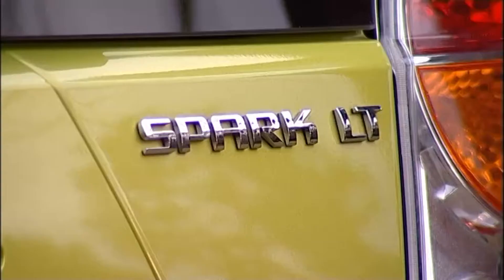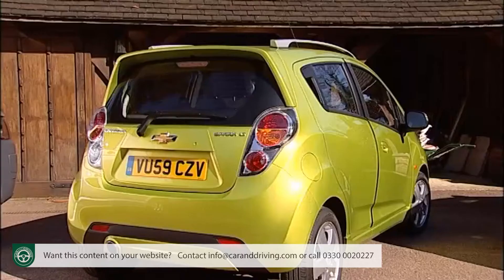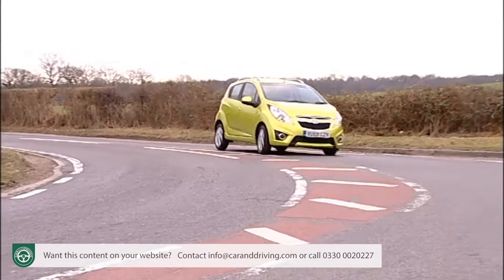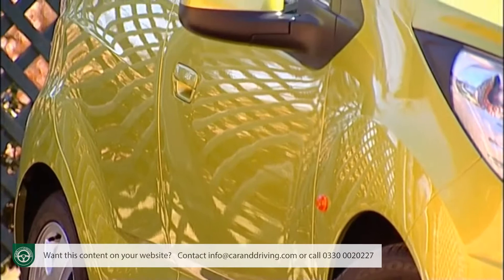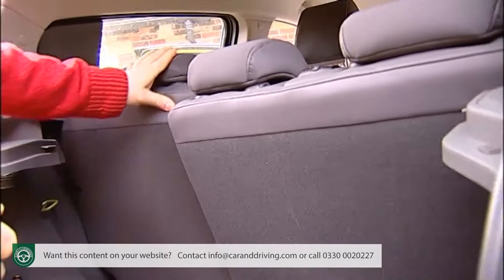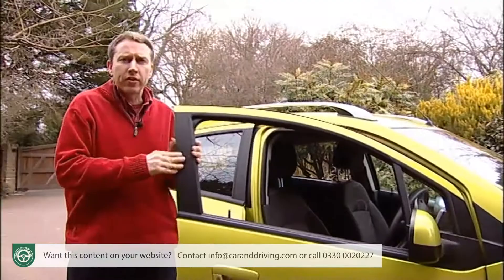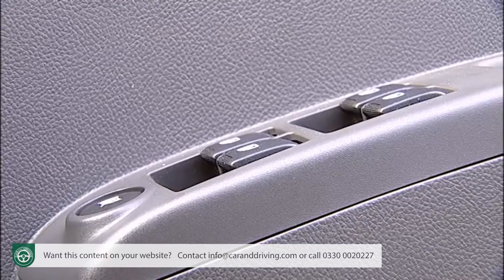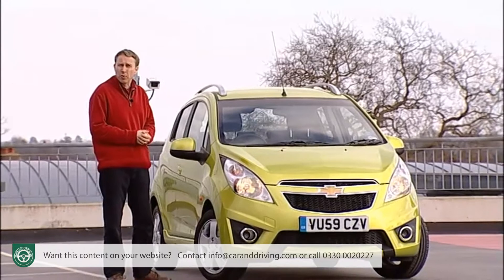Chevrolet Spark 2010-2015 | A BARGAIN?? | IN-DEPTH Review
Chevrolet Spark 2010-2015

Jonathan Crouch gives us an in-depth Chevrolet Spark 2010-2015 review.

Chevrolet inherited most of its small cars from Daewoo when it first appeared in the UK - a situation it was understandably anxious to rectify. Probably the best of the Daewoo carryover models was the Matiz, a car that was an inexpensive city scoot that you wouldn't get too precious about. That car was replaced in 2010 by the Spark, a far plusher thing that had what we now know as the Chevy identity shot right through it. This ought to have been a big seller, but for some reason Spark sales never really ignited. What's bad news for Chevrolet on the new market can be great news for you when shopping new. The Spark deserved better than it got. Used ones can therefore be a big bargain.